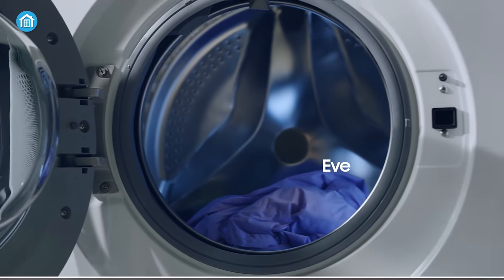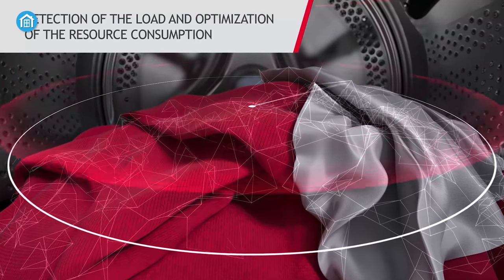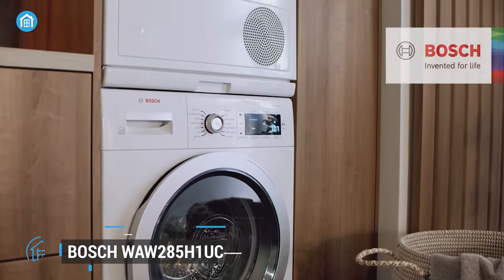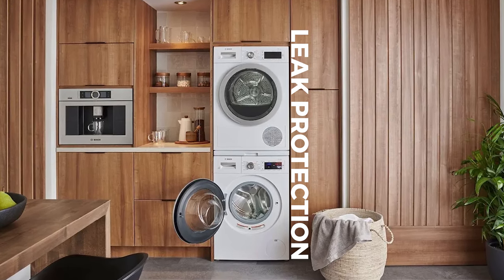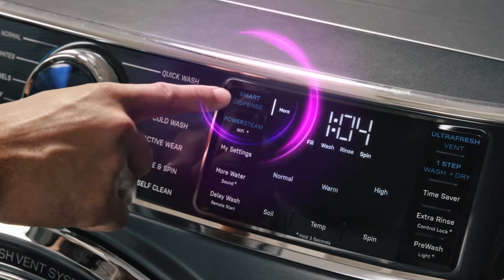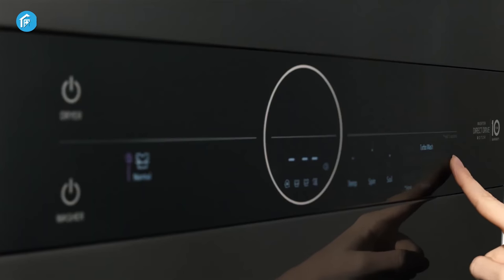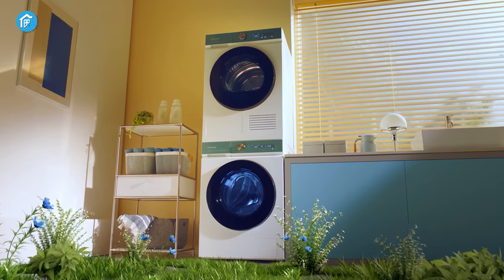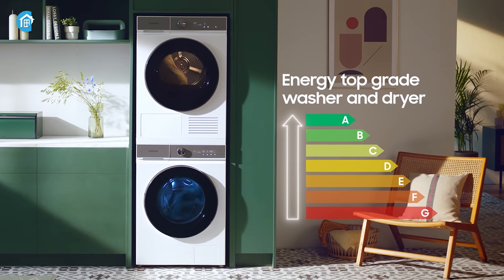5 Best Smart Washing Machine in 2023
Best smart washing machine is an essential household appliance that can save you time, money, and energy. So take a look at our top 5 recommendations, which you might find useful if you are interested in getting one.

5 Best Smart Washing Machines in 2023 list (Paid link)

Hoover - H-WASH 500

BOSCH WAW285H1UC

GE Profile Washer

Single Unit LG WashTower